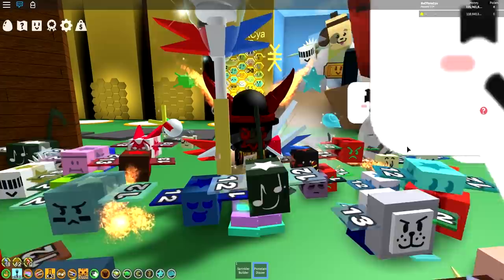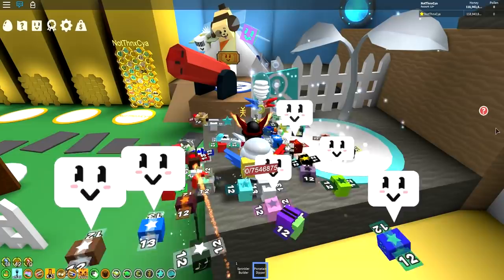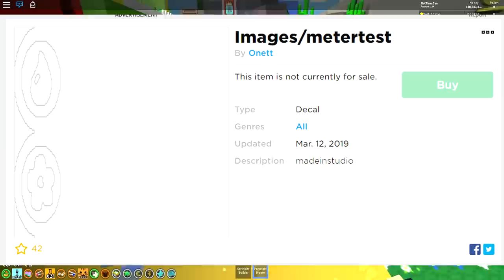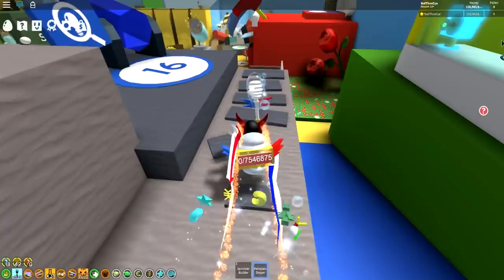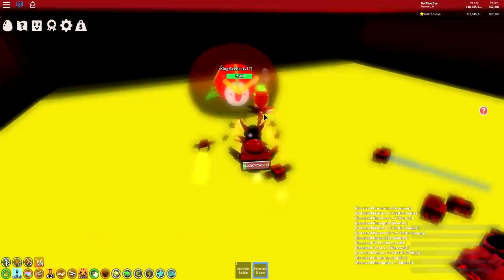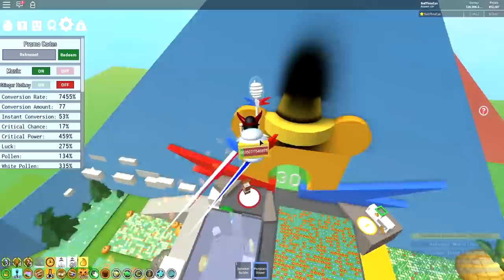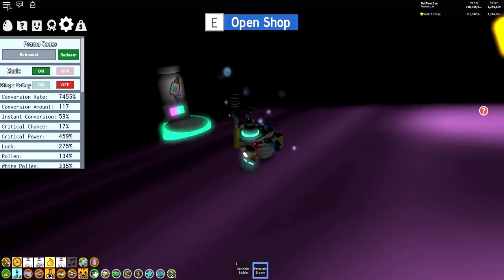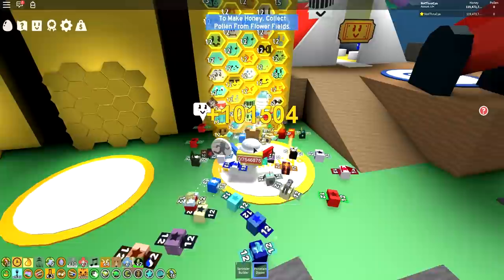NEW CODE & MYSTERIOUS UPDATE IMAGE TEASER! | Roblox Bee Swarm Simulator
Bee Swarm Simulator Codes & Update Teasers

Update Dec 19:
🐝 - Festive Bee: A generous bee who gives gifts to all players on your server!
🎁 - Presents: Exchange gifts with the NPC inhabitants of the mountain to earn special prizes!
🐻 - Bee Bear: Help this magical bear make presents and save Beesmas! This traveling bear leaves Jan 31.
🔬 - Science Bear Quests: Help Science Bear with 5 new experiments to unlock the Stick Bug, Riley Bee, or Bucko Bee NPC!